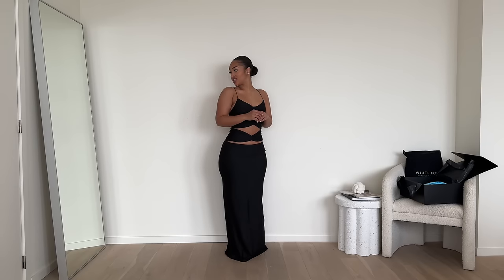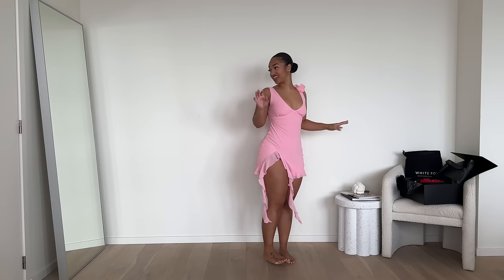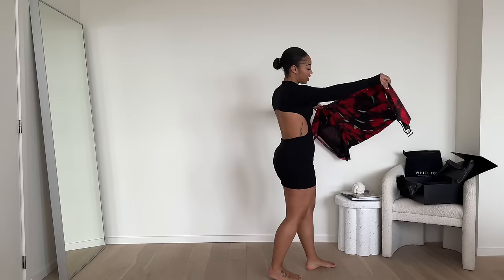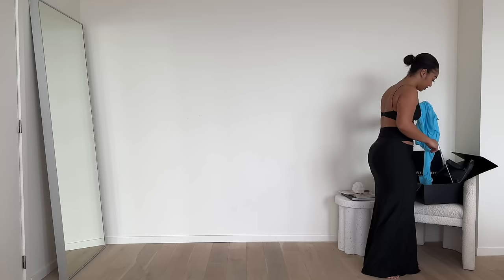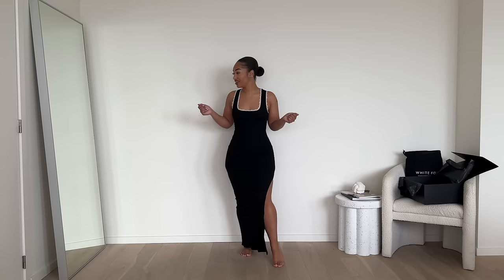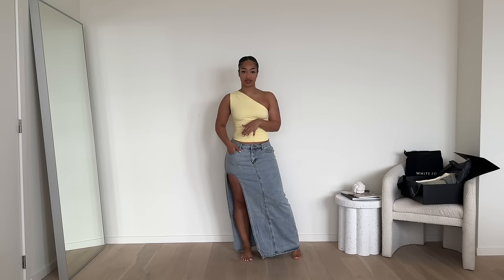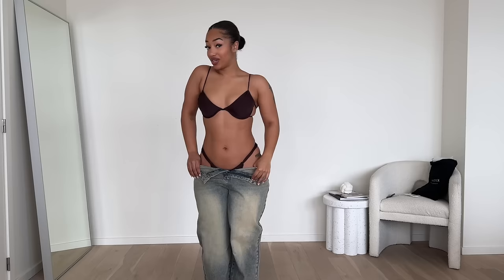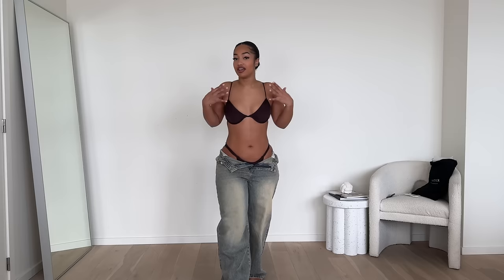CUTE STUFF TRY-ON HAUL | DRESSES, DENIM AND BIKINIS FROM WHITEFOX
Hi guys! In this video I'll be reviewing @whitefoxboutique1 ​⁠​⁠​and showing you some nice items for spring / vacation that I picked out from their website